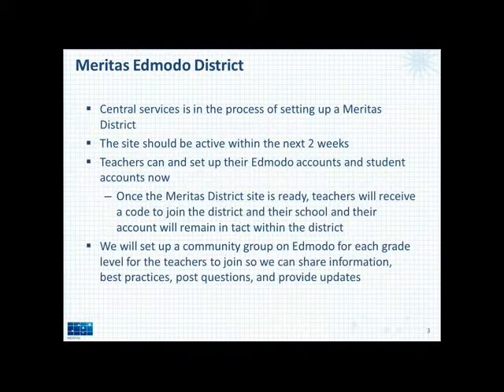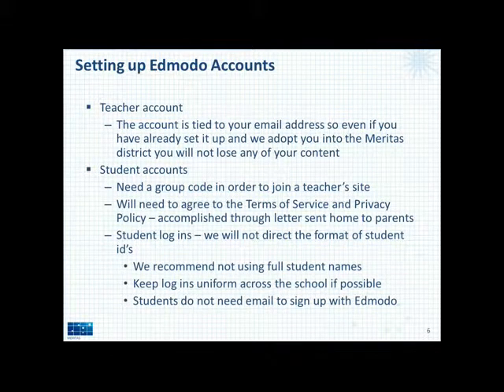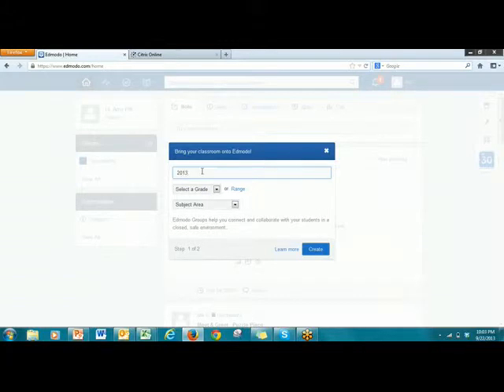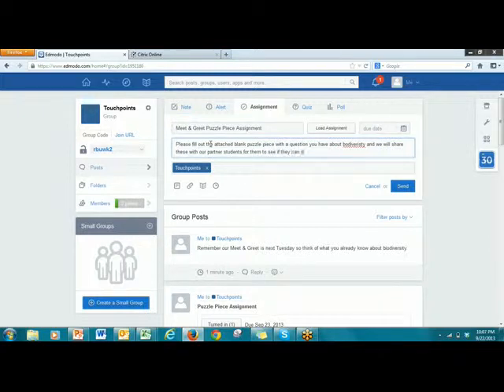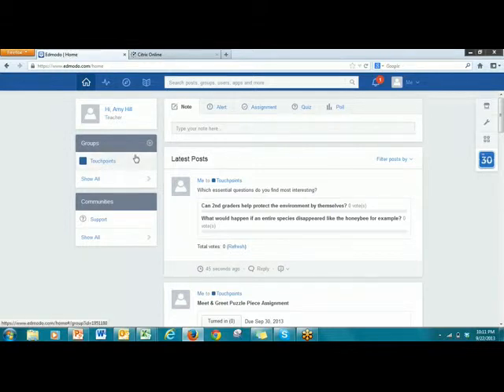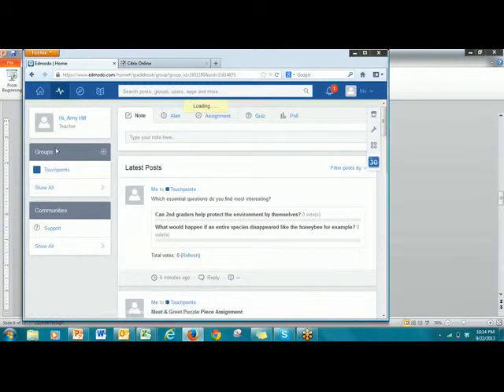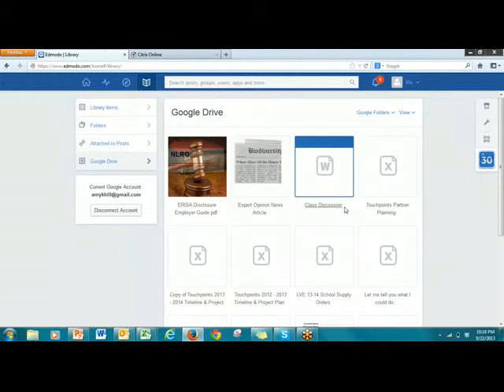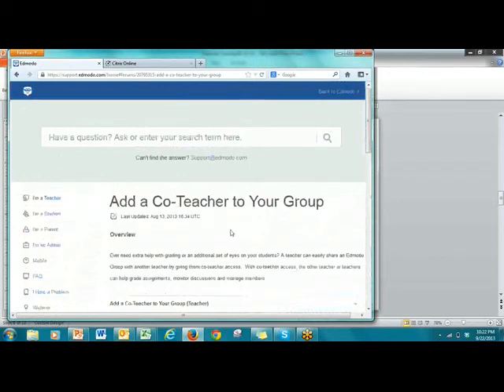2013 Edmodo Training